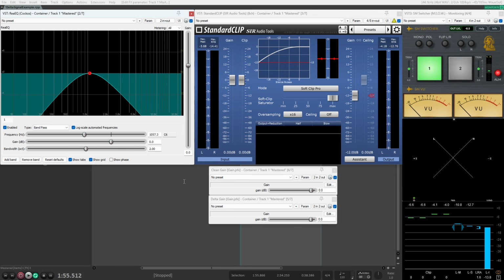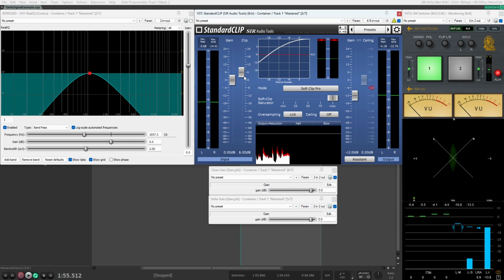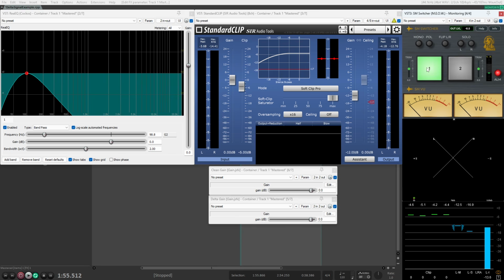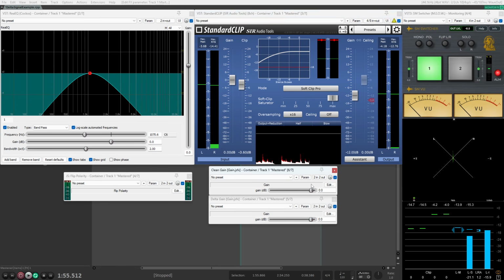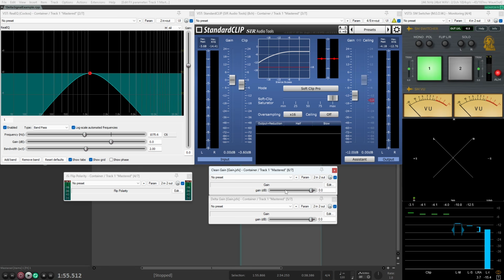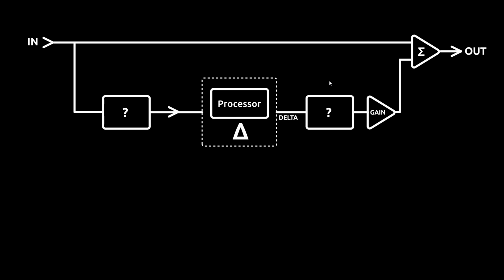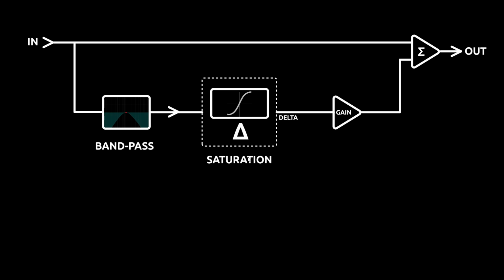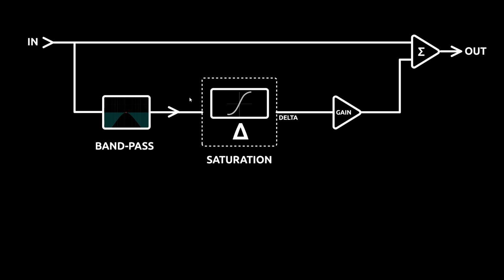Unlocking Advanced Saturation Control using the Delta Signal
Learn how to use the delta signal to achieve more precise control over saturation in mastering. Instead of processing the entire mix, you can extract only what a processor adds to the signal and blend it back in, allowing you to apply targeted harmonic saturation to specific frequency areas.

In this video you’ll see how this approach works, how to create band-limited saturation, and how it can give you greater control and transparency when mastering a mix.

Topics covered:

- What the delta signal is in audio processing
- Using saturation on specific frequency bands
- Adding harmonic density without unwanted side effects
- A modular approach to intentional mastering

💚 Sofia & Thomas

Chapters:

0:00 The Problem with Saturation in Mastering
2:36 Bandpass Saturation for Better Control
4:20 What Is the Delta Signal?
5:18 Low-End Saturation Example
8:00 Midrange Saturation Example
12:20 Extracting the Delta Signal from a Processor
14:06 Signal Flow: Bandpass → Saturator → Delta
14:27 Setting Up Delta Signal Routing in Reaper
16:29 Avoiding Loudness Bias
17:24 Keeping the Signal Path Free From Cross-over Filters
18:40 Going Further with the Delta Signal Approach